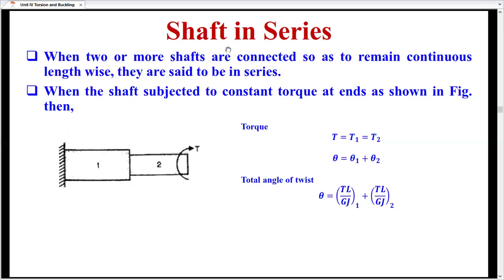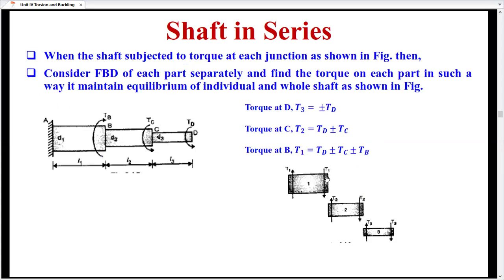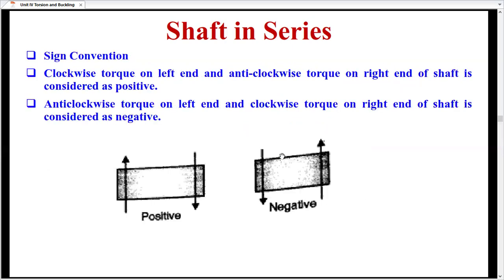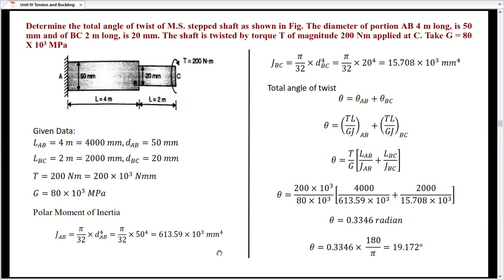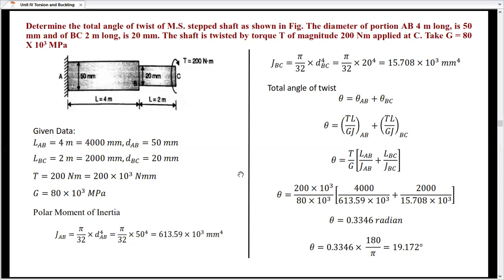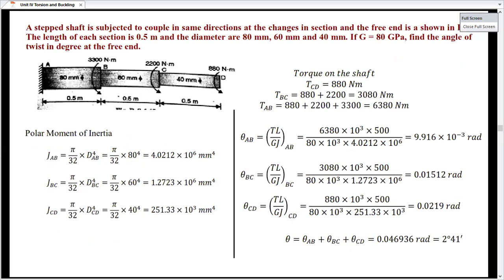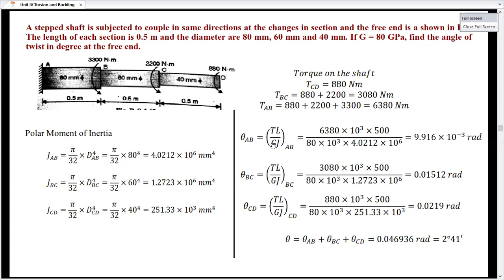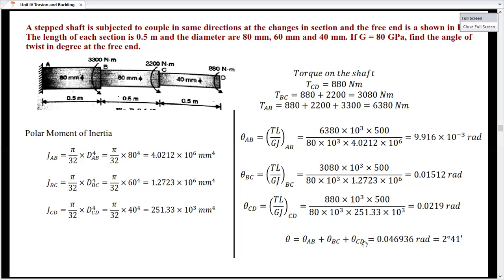Torsion Lecture 3